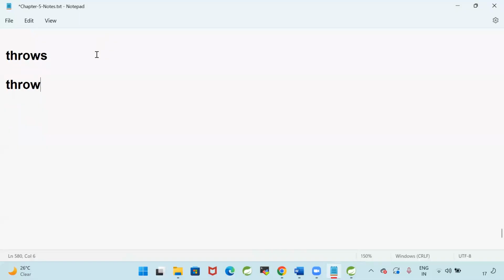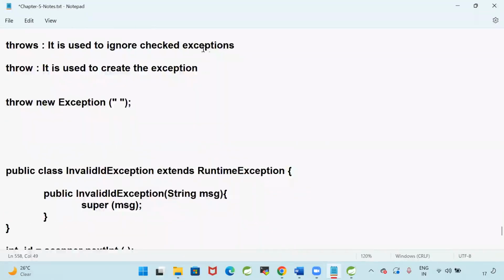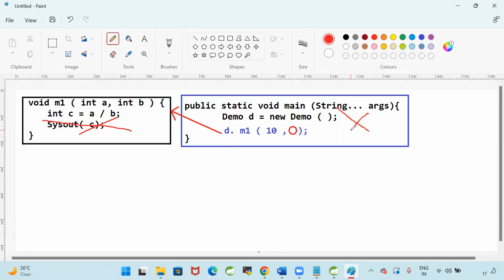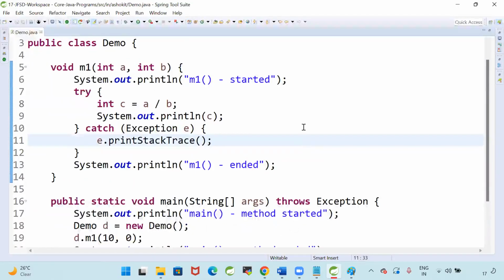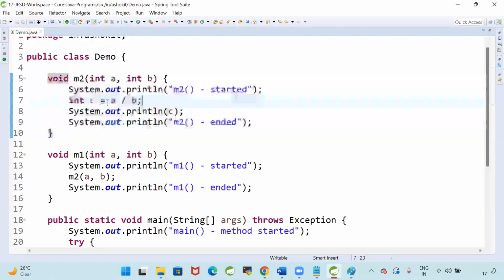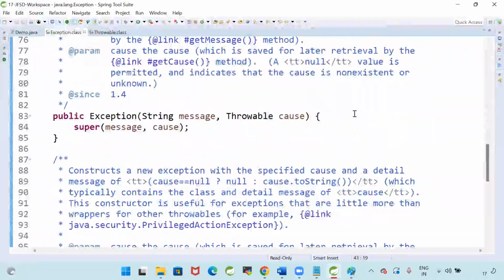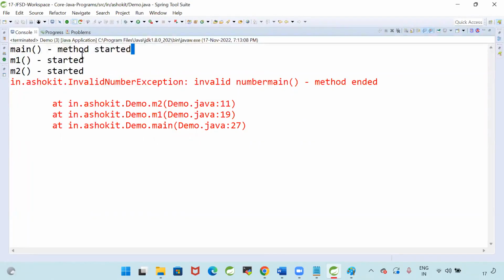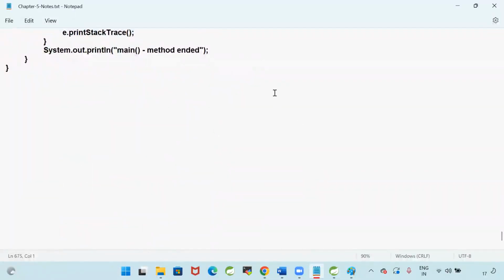Use of throw & throws in Java with Examples | Lecture 52 | Java Course | Smart Java Developer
Welcome to Lecture 52 of our Java Course! In this session, we delve into the concepts of `throw` and `throws` in Java, essential tools for managing exceptions effectively in your applications. Understanding these keywords will help you create more robust and error-resistant code.

### Key Topics Covered in This Video:

1. Introduction to throw and throws: Learn the fundamental differences between `throw` and `throws` and their roles in exception handling.
2. Using throw: Discover how to explicitly throw exceptions in your code, including custom exceptions.
3. Using throws: Understand how to declare exceptions that can be thrown by methods, making your code cleaner and more maintainable.
4. Practical Examples: Explore real-world scenarios demonstrating the use of `throw` and `throws` in Java applications.
5. Best Practices: Get tips on when and how to use these keywords effectively to enhance your exception handling strategy.

### Why throw and throws Matter?

Using `throw` and `throws` appropriately allows developers to manage exceptions gracefully, improving the reliability of applications. Mastering these concepts is crucial for writing clean, maintainable Java code.

In this informative lecture, we provide clear explanations and practical examples to help you understand how to utilize `throw` and `throws` in Java. Whether you’re a beginner or looking to refine your skills, this tutorial will enhance your knowledge of Java exception handling.

Master throw and throws in Java! Don’t miss this opportunity to strengthen your Java programming skills.

📚 Topics Covered:

- What is throw in Java?
- What is throws in Java?
- Practical examples of throw and throws

Thanks for choosing us as your learning resource! Let’s dive into exception handling together and elevate our Java programming skills.